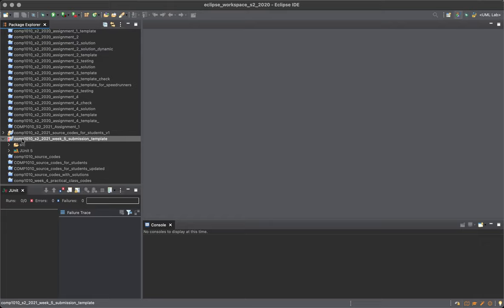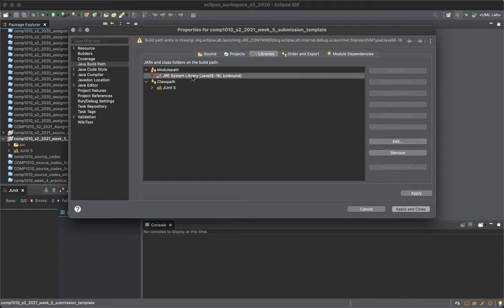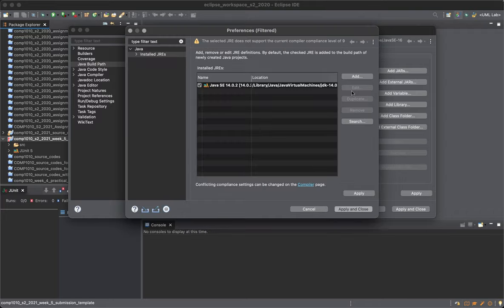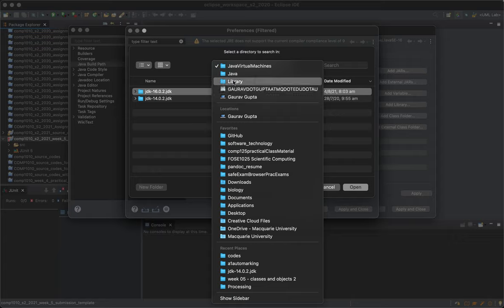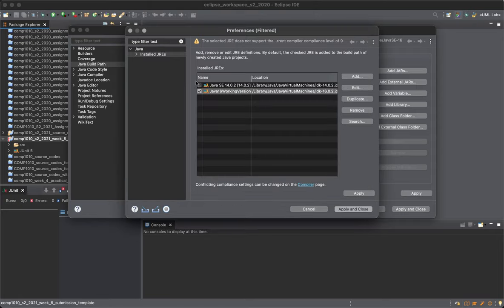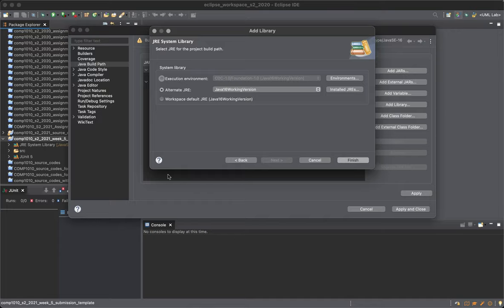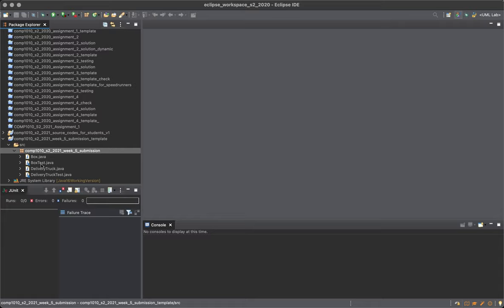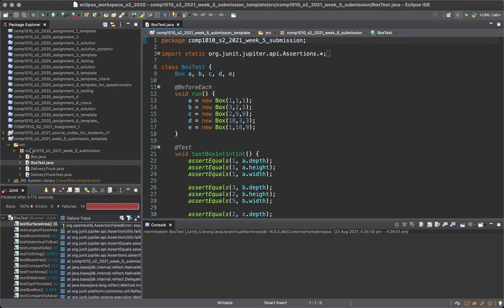Fix for red exclamation against project in Eclipse on a Mac